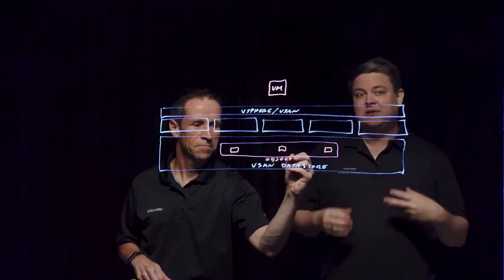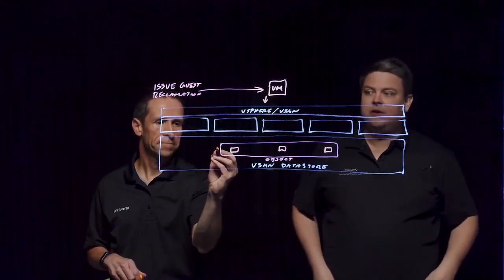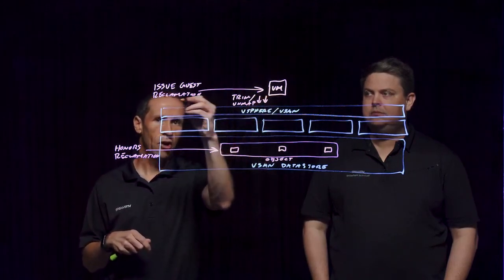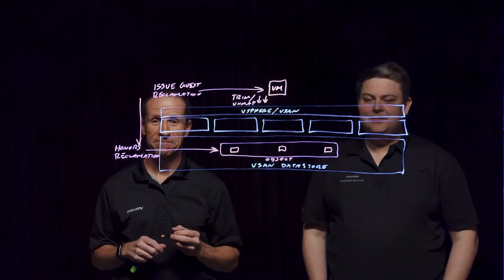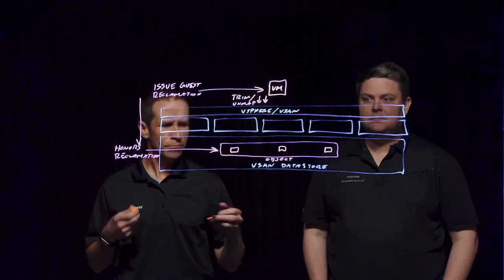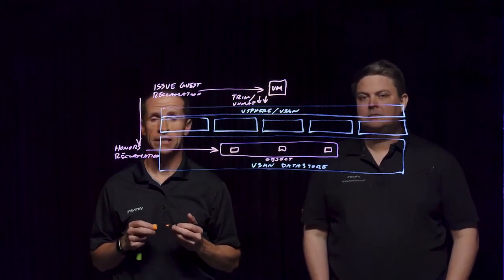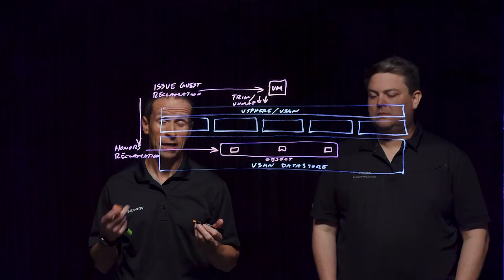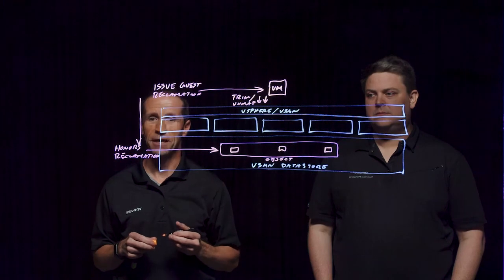Storage Reclamation in vSAN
In this video, VMware technical experts John Nicholson and Pete Koehler highlight what storage reclamation in vSAN is, how it works and how it can help your storage environment. vSAN offers space efficiency features that promote storage reclamation, like TRIM/UNMAP space reclamation and thin provisioning.